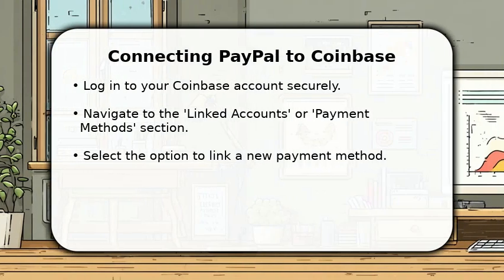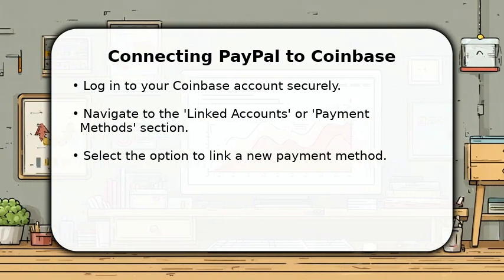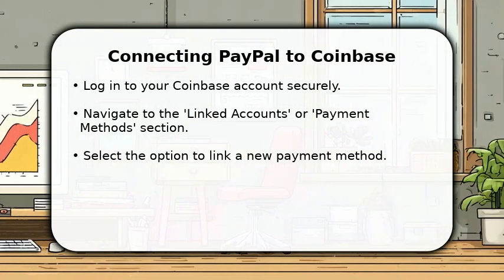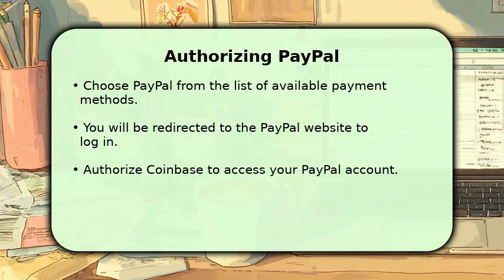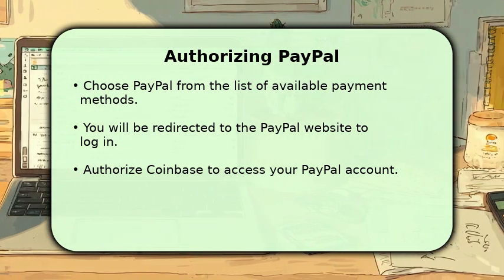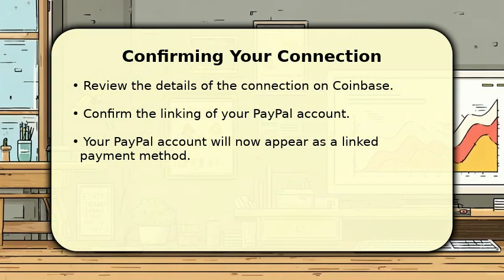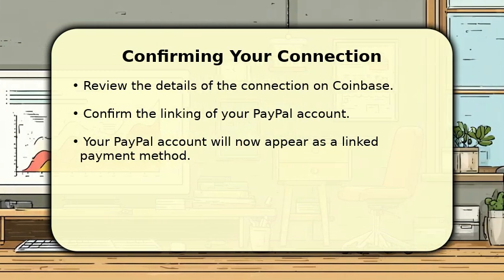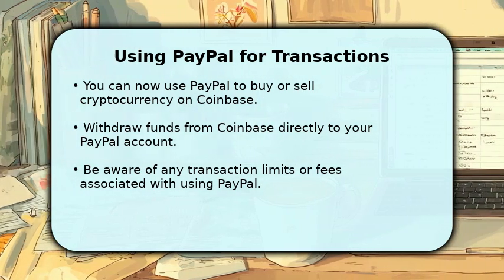How to Connect PayPal to Coinbase (New 2025)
▸ :^) Looking to easily manage your crypto investments? This video provides a clear, step-by-step guide on how to connect PayPal to Coinbase, making it simple to fund your account or withdraw your earnings. Whether you're a beginner buying your first cryptocurrency or an experienced trader managing digital assets, understanding how to link these two platforms is essential for seamless transactions. Learn how to add PayPal as a payment method to your Coinbase account, ensuring you can quickly transfer money between your fiat currency and crypto holdings. We cover the entire process, from initial setup to common troubleshooting tips, so you can confidently buy, sell, and trade cryptocurrencies. Get ready to streamline your digital finance experience with this comprehensive tutorial. Tags: connect paypal to coinbase, link paypal coinbase, paypal to coinbase, coinbase paypal, fund coinbase, withdraw coinbase, buy crypto, sell crypto, crypto transfer, payment methods, cryptocurrency guide, digital assets .